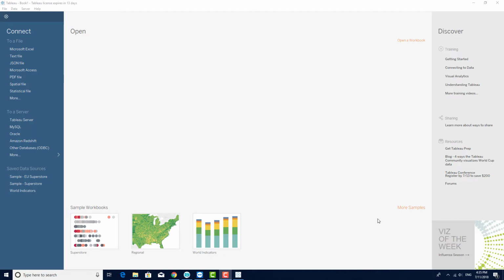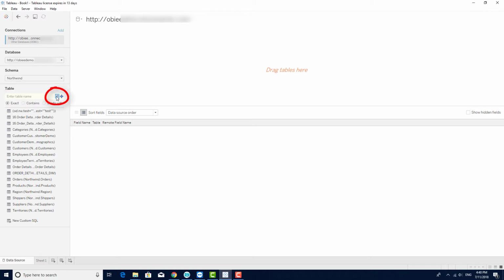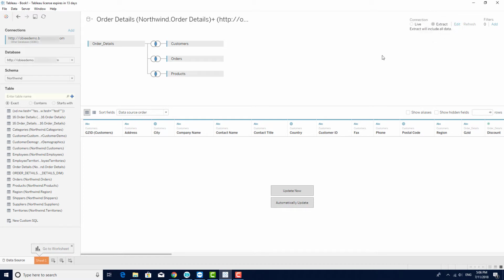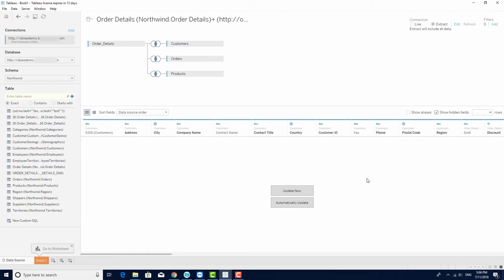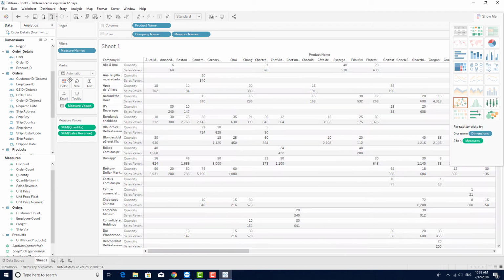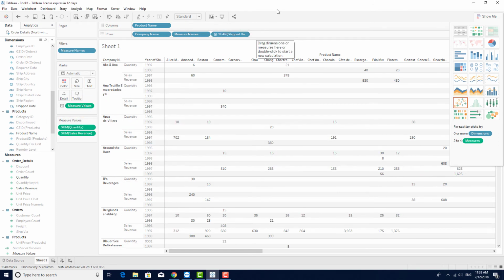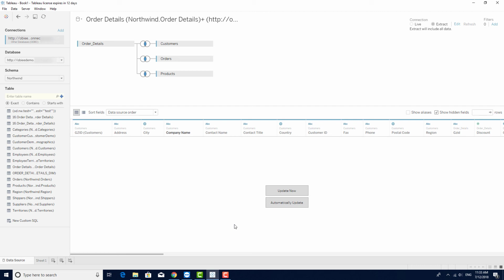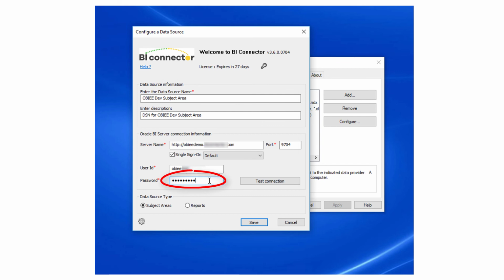Best Practices to Extract OBIEE Data With Tableau | BI Connector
In this video, we explain the extract approach is useful for OBIEE analysis that is slow or performing poorly. Extracting this data into Tableau, thereby using Tableau's in-memory database, allows for faster visualization. This will show the best way to do this.

BI connector helps QlikSense users to connect to OBIEE Reports.  It solves the time-consuming problems faced by users who are looking to visualize OBIEE data with Qlik.  It also solves the data governance challenges faced by IT departments who are working with Qlik users.

and visualize Oracle BI (OBIEE) Subject Area and Reports with your Tableau, Power BI or Qlik in minutes.